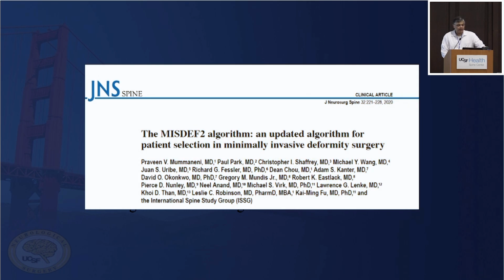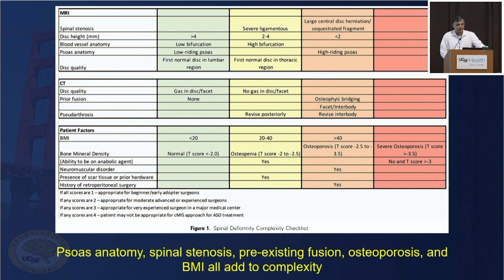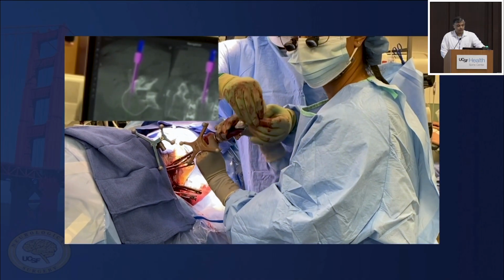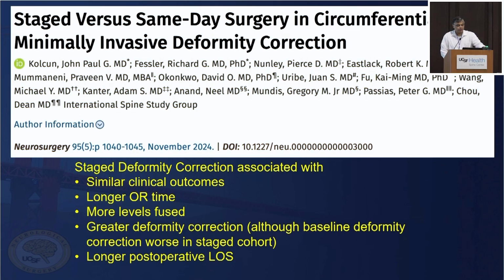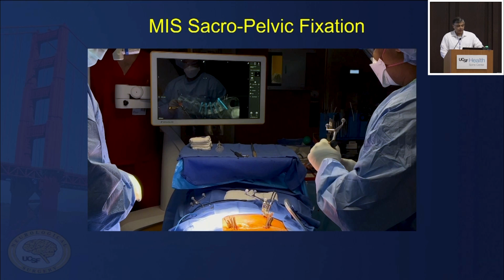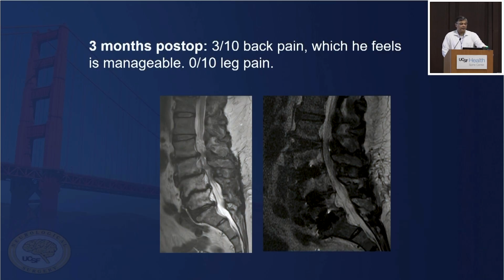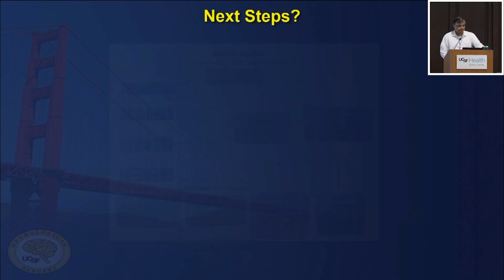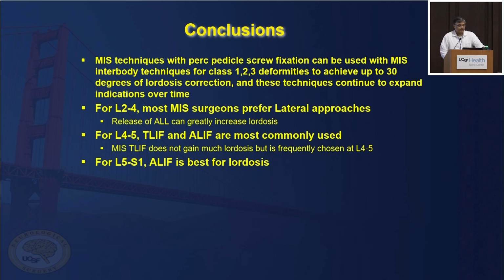Advancements in Minimally Invasive Deformity Surgery Techniques and Outcomes | Praveen V. Mummaneni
Advancements in Minimally Invasive Deformity Surgery: Techniques and Outcomes
Speaker: Praveen V. Mummaneni, MD

About this session:
This presentation was recorded at the UCSF Pediatric and Adult Spine Surgery Course (MOR26009), held July 16–19, 2025, at the Moana Surfrider in Honolulu, Hawai‘i.
The UCSF Pediatric and Adult Spine Surgery Course is a three-and-a-half-day event emphasizing pioneering trends in pediatric and adult spinal surgery. Designed to be interactive, the course combines didactic lectures from leaders in the spine community with case-based discussions. Participants review surgical principles and advanced techniques for treating complex spinal disorders and gain insights into state-of-the-art management strategies for both pediatric and adult conditions.